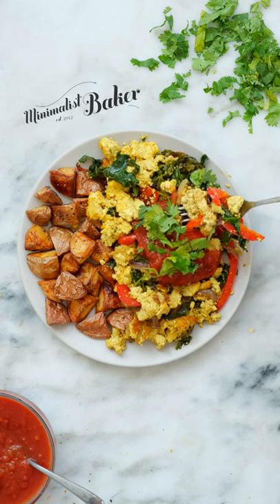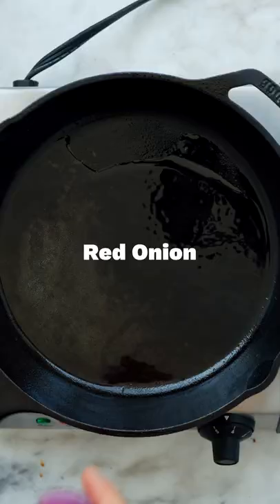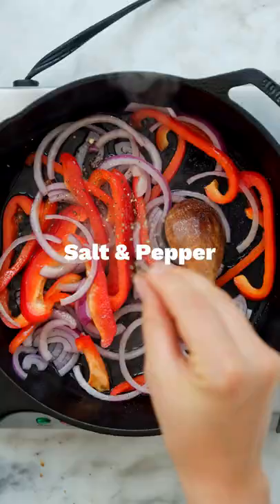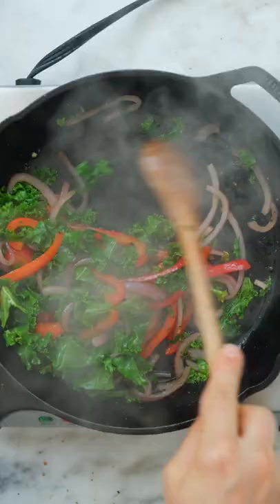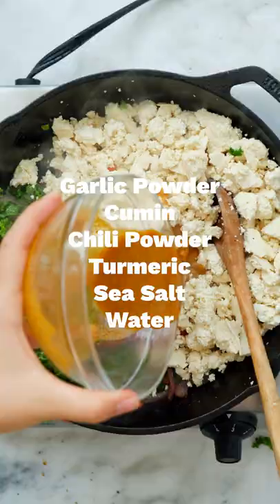Southwest Tofu Scramble | Minimalist Baker Recipes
Savory breakfast lovers...raise your hands! Our Southwest Tofu Scramble 🤠 is SPICY, flavor-packed, & oh-so tasty! 😍Just 10 INGREDIENTS, 30 MINUTES, & 1 handy skillet required 🧑🏼‍🍳